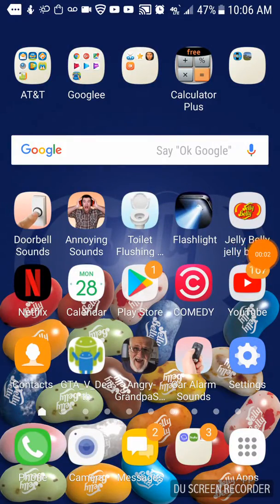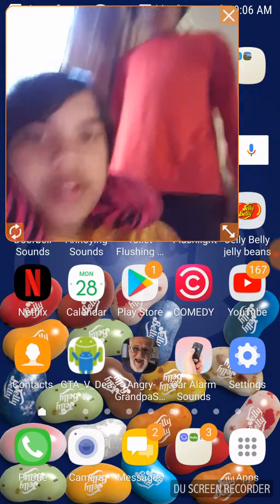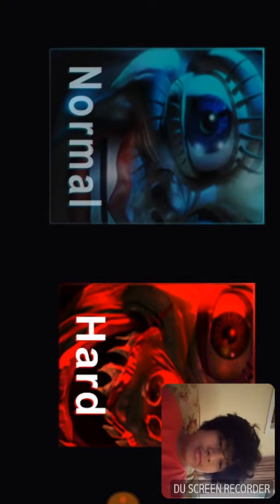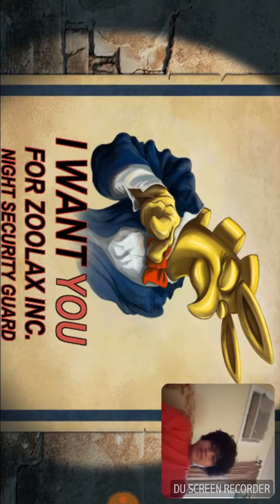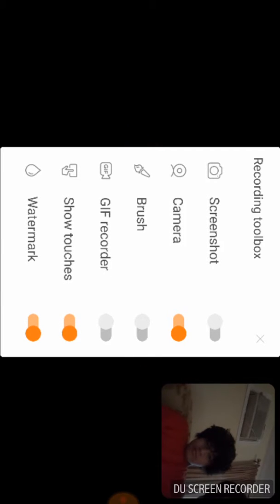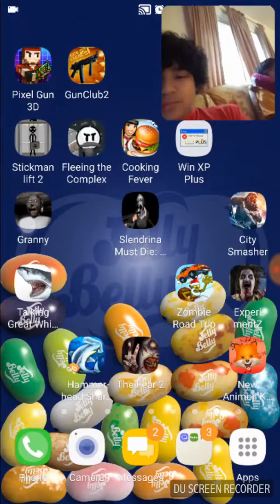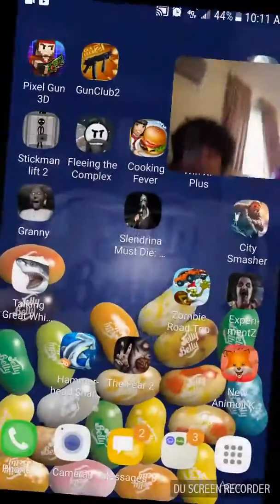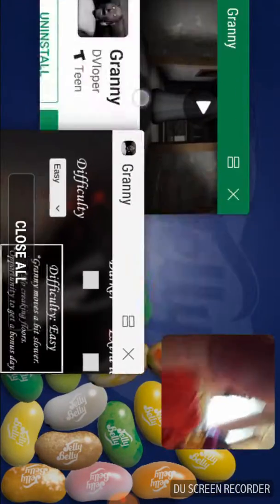Eyes thes horrors!!!!!!!!!!!!!!!!!!!!!!!!!!!!!!!!!!!!!!!!!!!!!!!!!!!!!!!!!!!!!!!!!!!!!!!!!!!!!!!!!!!